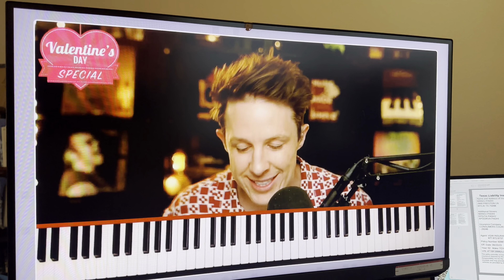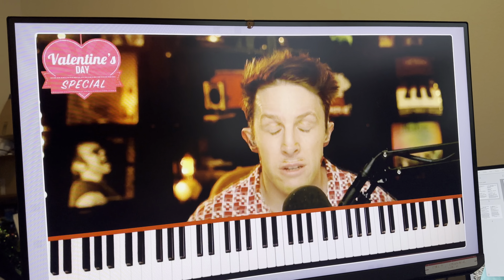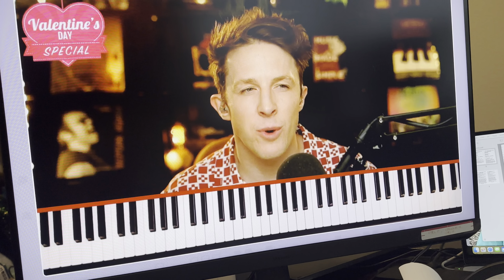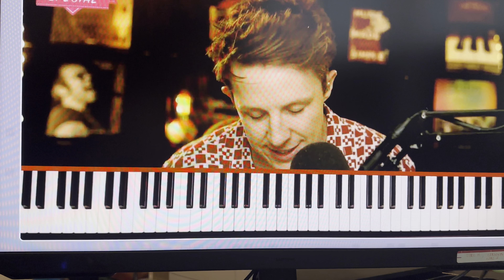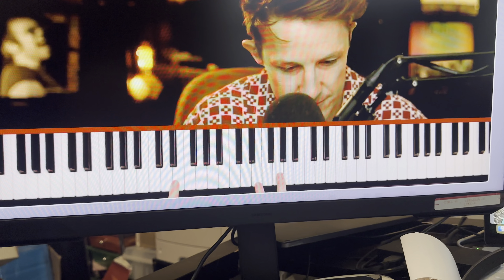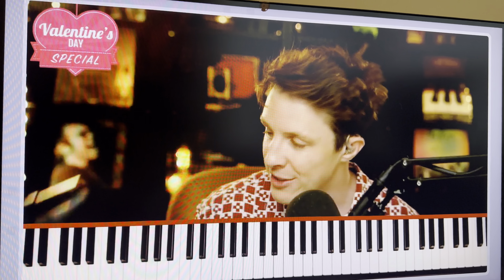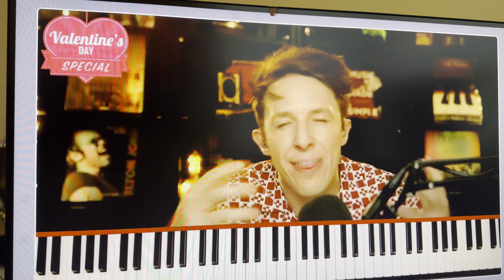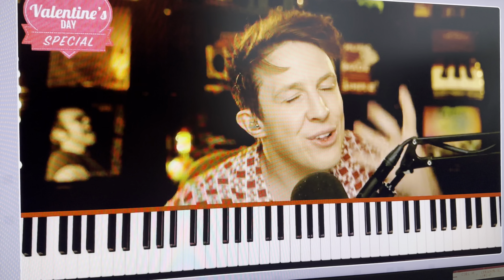Ridley Piano Master Class - Part 1